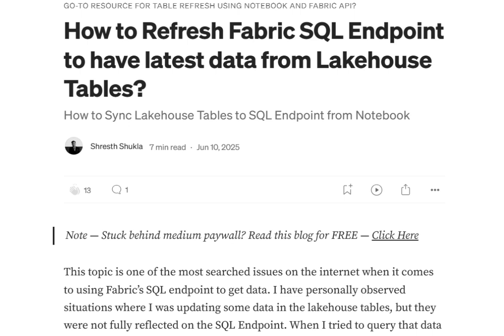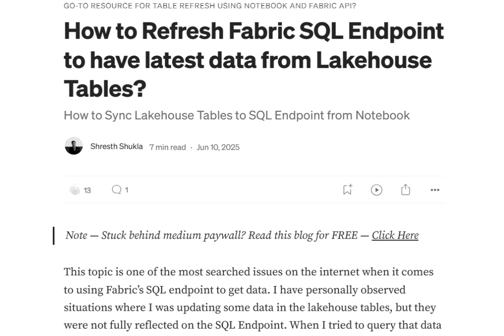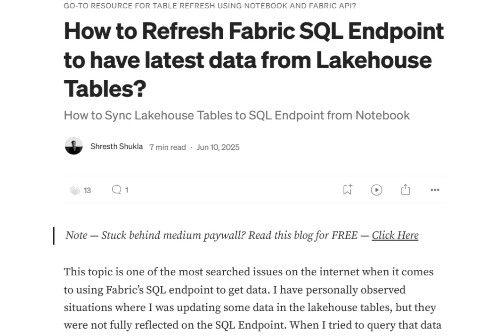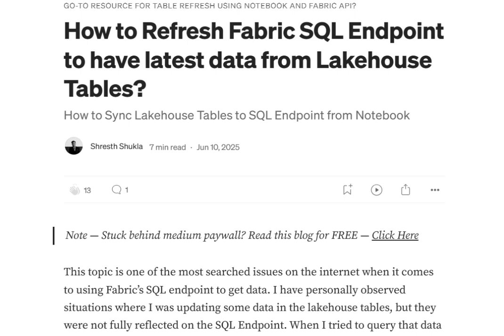Kids discussing Microsoft Fabric Lakehouse Sync with SQL Endpoint